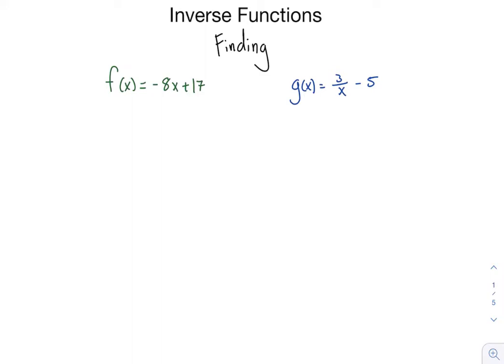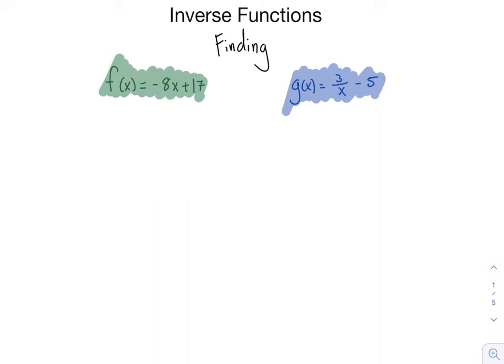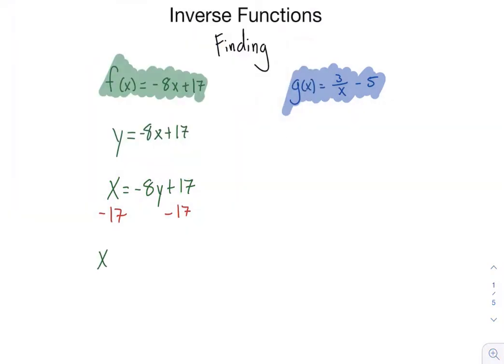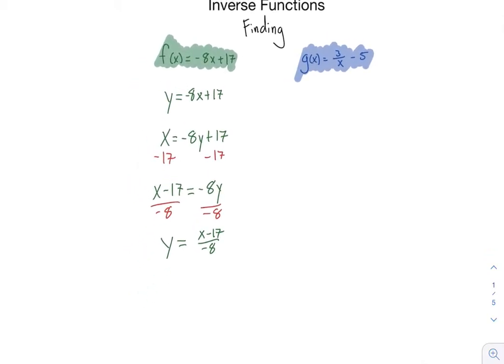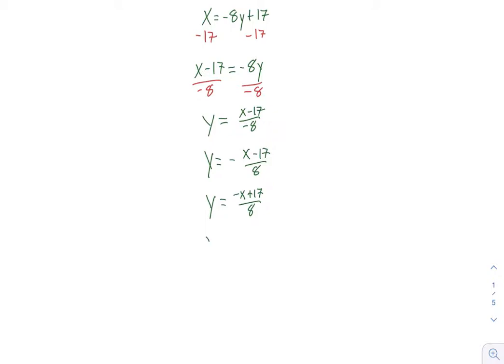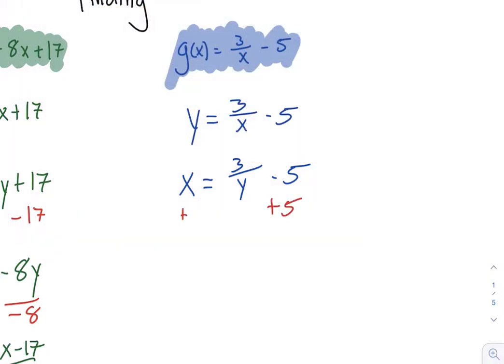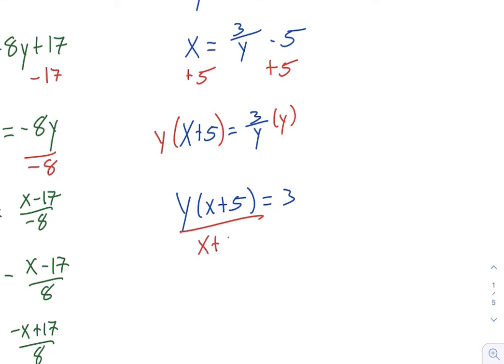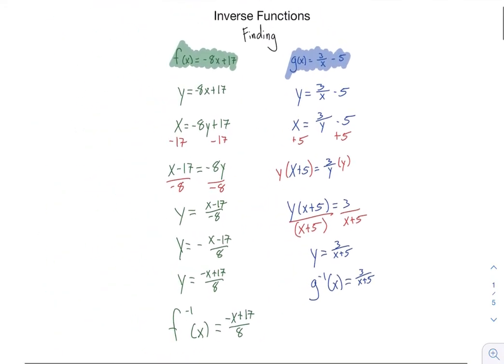Finding Inverse Functions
The first video in inverse functions.  Finding inverses